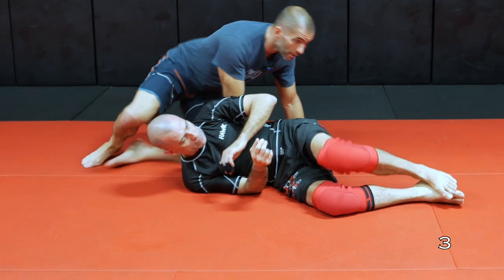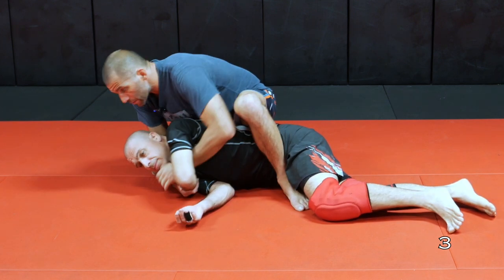3 Back Takes From Mount Using The Gift Wrap Control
Here are 3 ways to take the back from mount position. I like to use the gift wrap to control my opponent and execute the back take safely.
1:01 First back take is the common chair sit.
2:01 Second back take leads me to the straitjacket.
2:40 Third back take can potentially lead me to a shoulder lock submission.